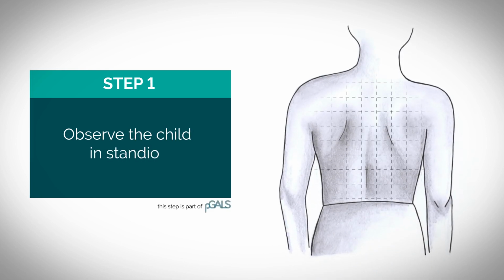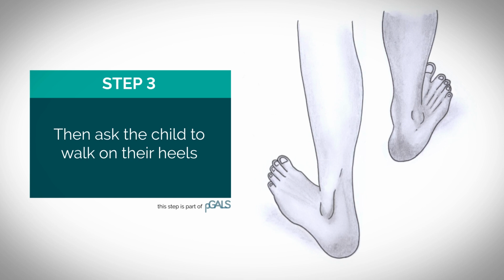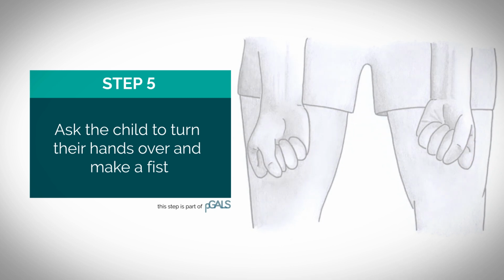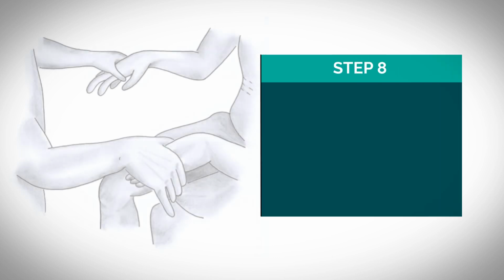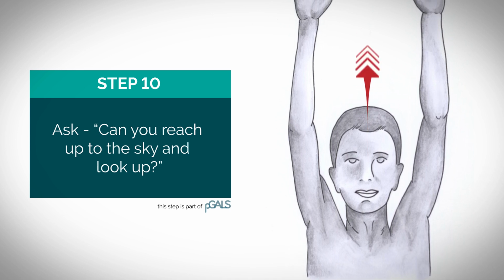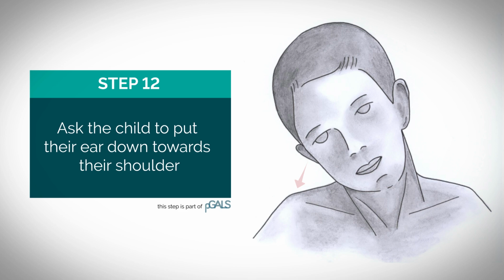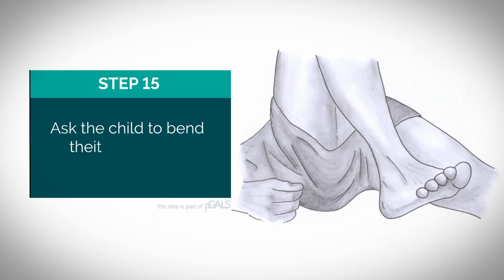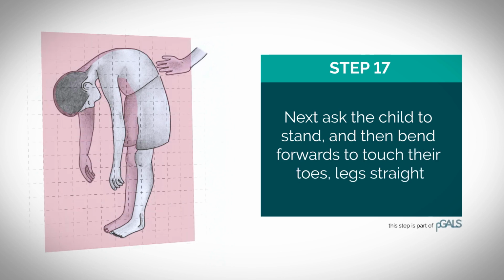pGALS Assessment: A step by step guide.